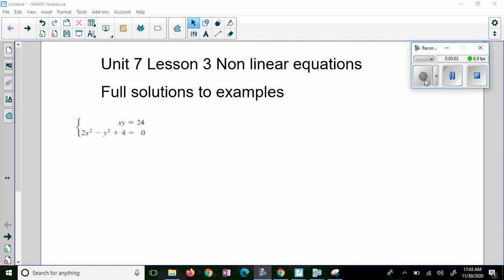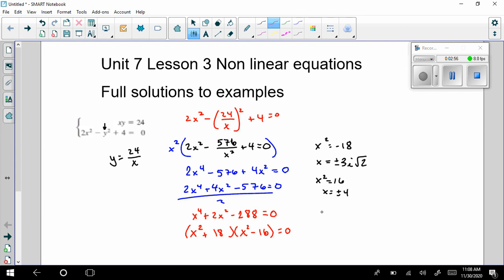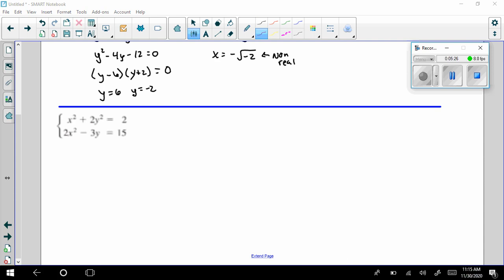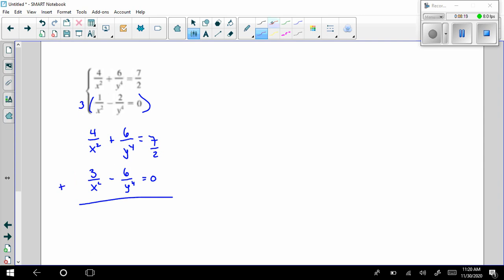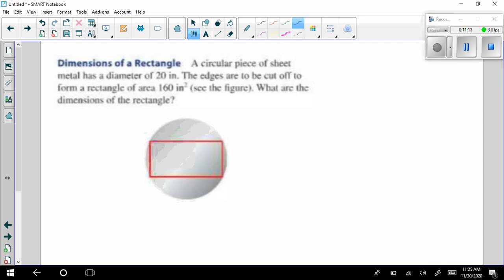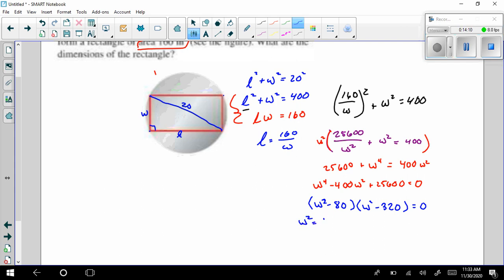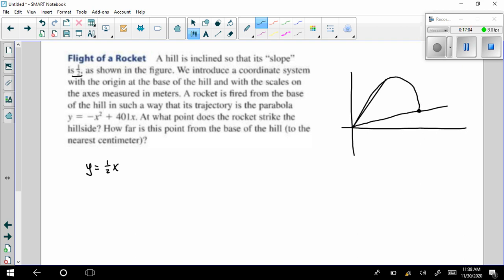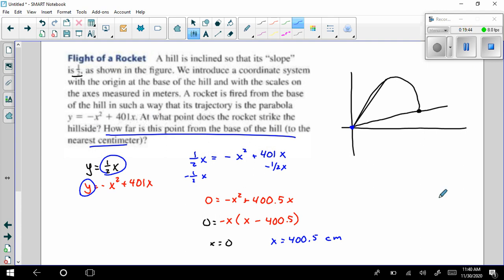Unit 6 Lesson 2 Non Linear systems solutions to examples